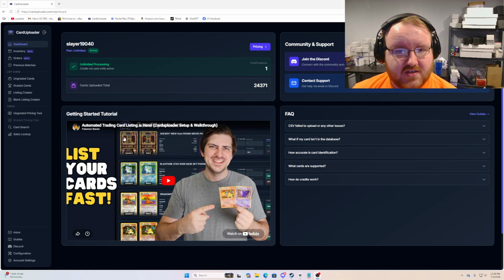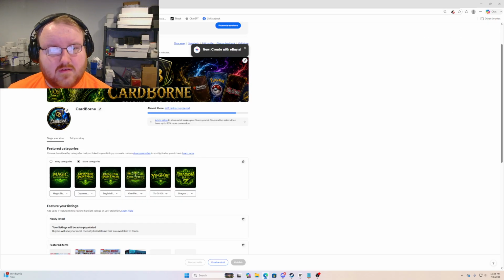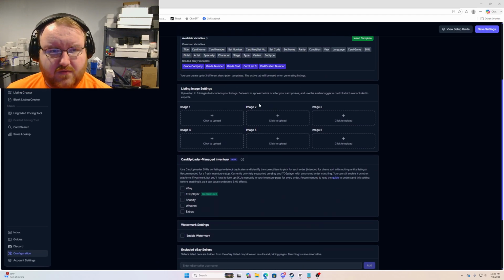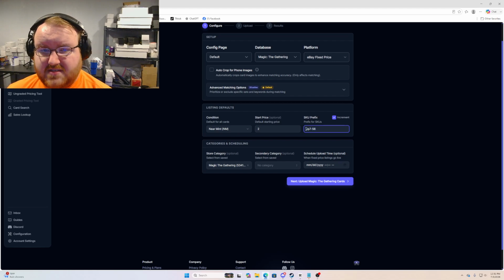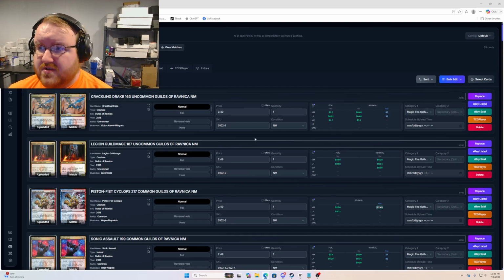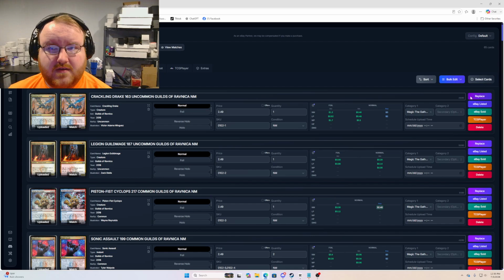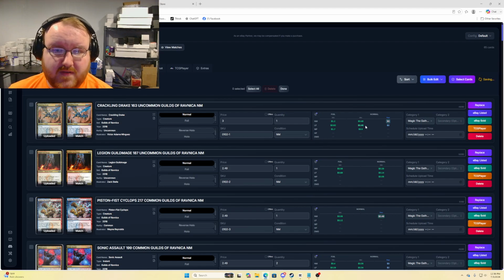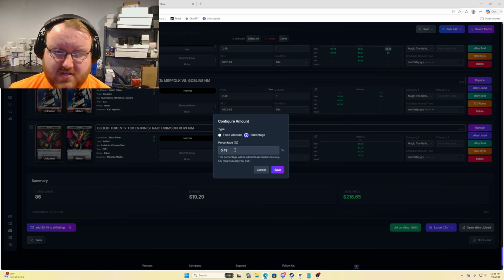Stop Listing Cards Manually! Do This Instead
Foam Dividers

Storage Boxes

Card Dividers (for labeling)

Toploaders + Penny Sleeves

Card Savers

Team bags

Fujitsu fi 8170

Epson ES-400 II